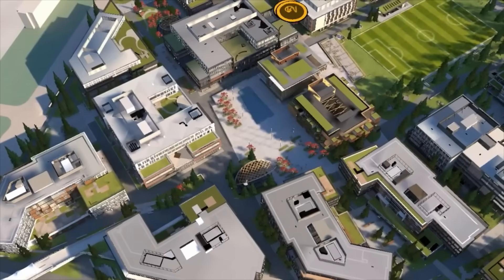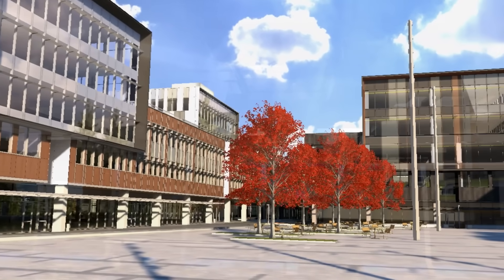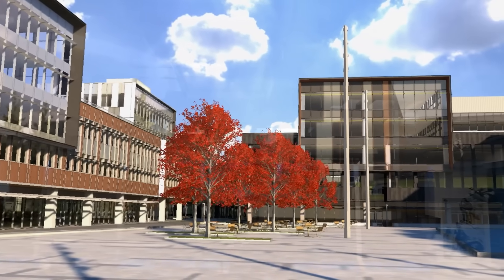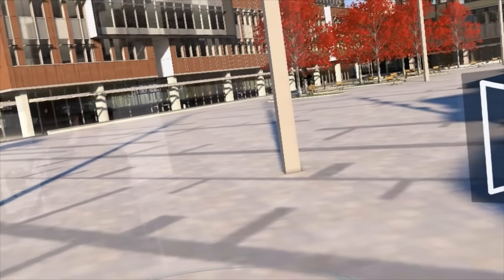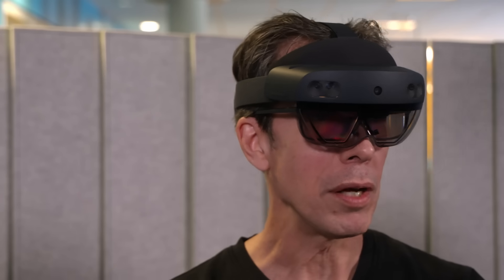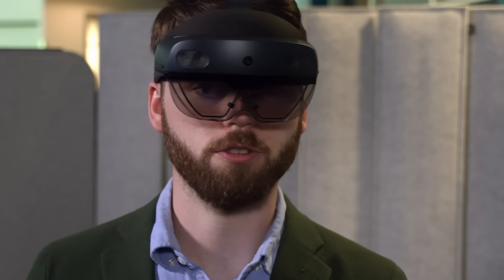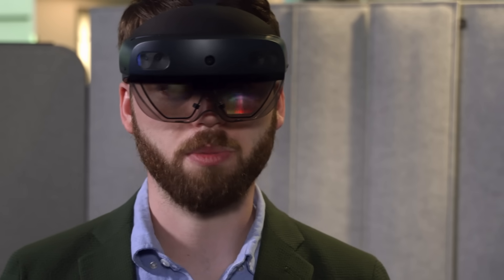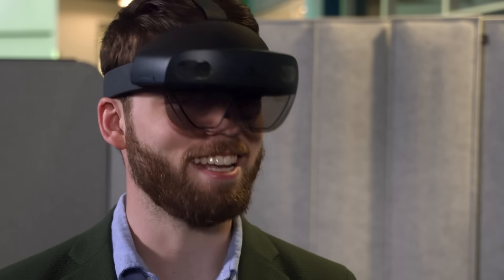How a Digital Twin Modeled Microsoft’s New Campus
Digital Twins use real-world data to create a virtual replica of any space or object in the physical world. We visited @Microsoft to discover how they’re utilizing a Digital Twin to help facilitate the creation of their new 72-acre campus in Redmond, Washington.

Learn more about Digital Twins:
What is a Digital Twin?

Groundbreaking 3D Project Creates Digital Twin of the Titanic